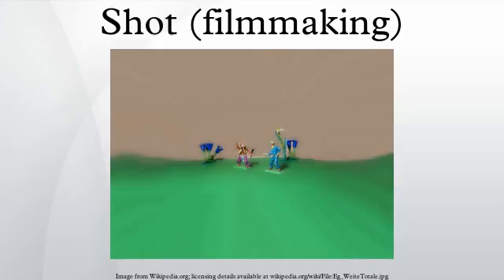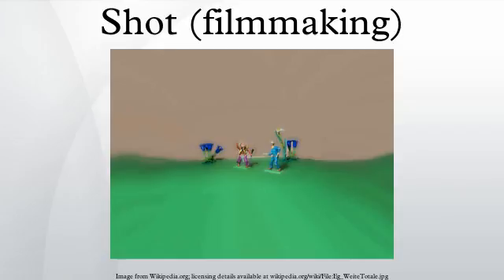Shot (filmmaking)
In filmmaking and video production, a shot is a series of frames, that runs for an uninterrupted period of time. Film shots are an essential aspect of a movie where angles, transitions and cuts are used to further express emotion, ideas and movement. The term "shot" can refer to two different parts of the filmmaking process:
In production, a shot is the moment that the camera starts rolling until the moment it stops.